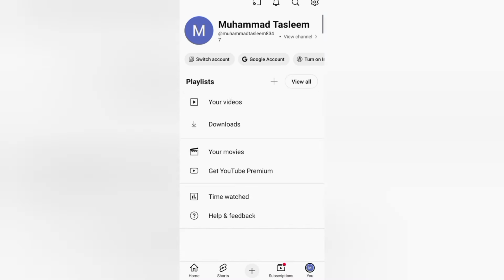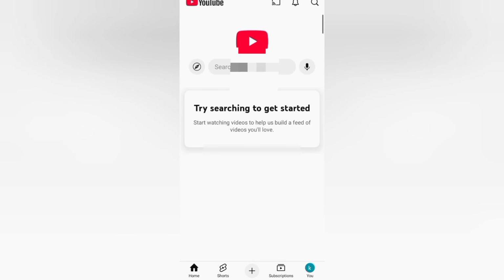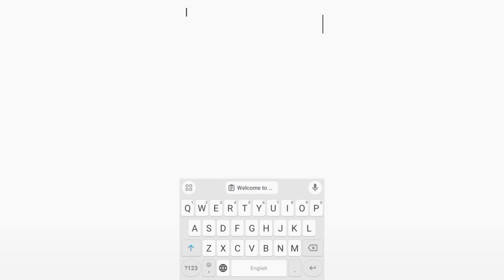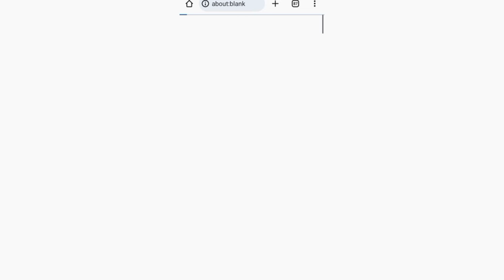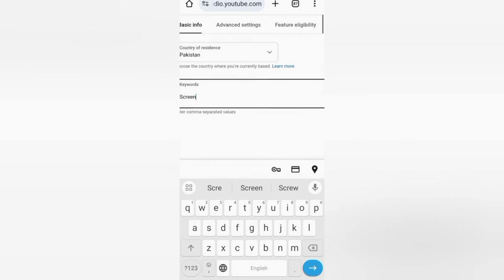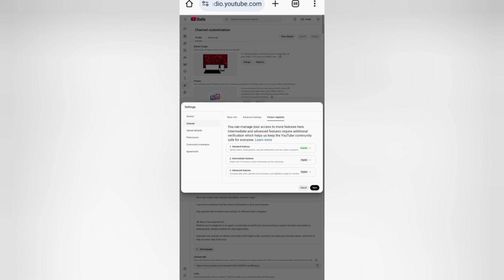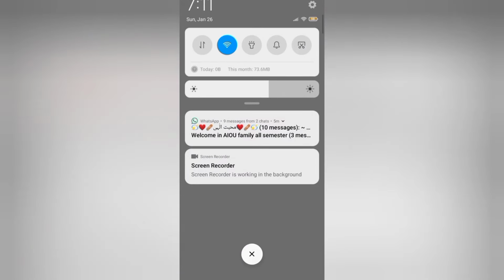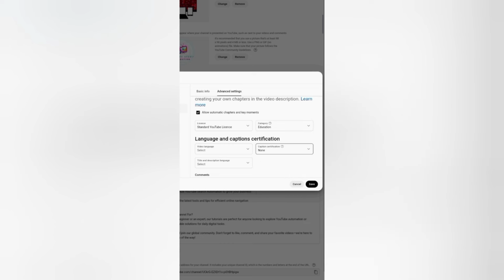📌How to Create a YouTube Channel on Mobile | Step-by-Step Guide (2025)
📝Description:
Want to start your YouTube channel but don’t have a PC? No worries! In this video, I will show you how to create a YouTube channel on mobile step by step. Whether you're a beginner or looking to grow your channel, this guide will help you get started quickly!

🔹 What You’ll Learn in This Video:
✅ How to create a YouTube channel using just your mobile
✅ How to set up your profile, logo, and banner
✅ How to upload your first video from mobile
✅ YouTube earning tips for beginners

🚀 Start your YouTube journey today and turn your passion into income!